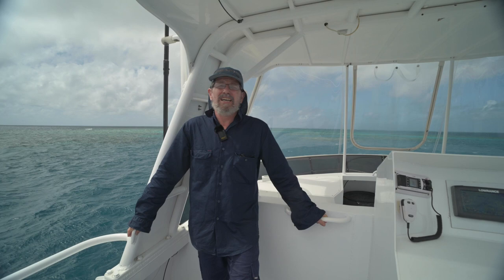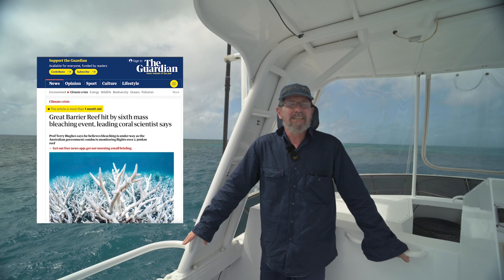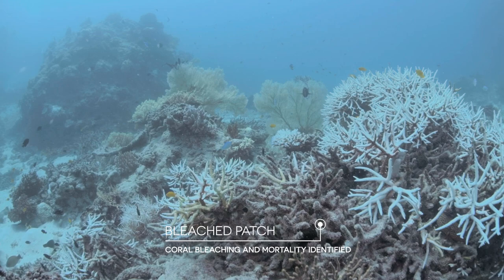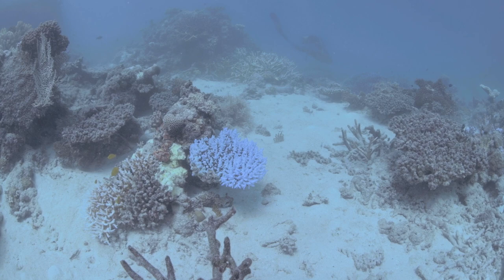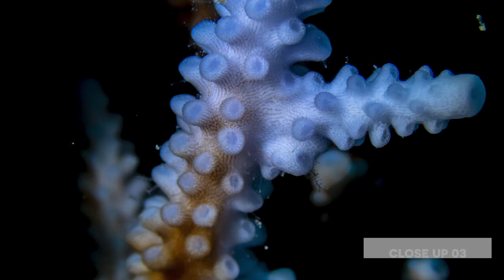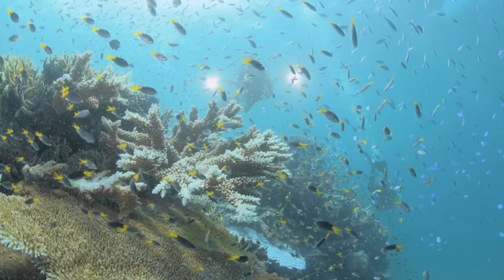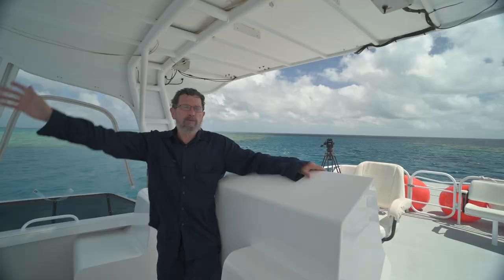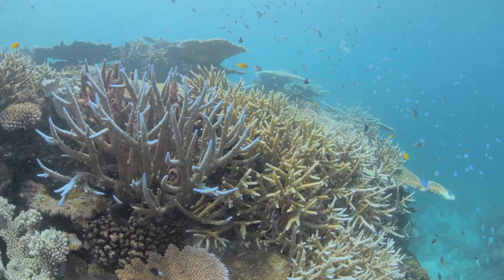Coral Bleaching: John Brewer Reef Part 2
In this video, we dive in up close to check out the corals in detail. Join Dr Peter Ridd on this journey out to the reef to uncover the reality of the corals at John Brewer Reef, the center of the 2022 bleaching event